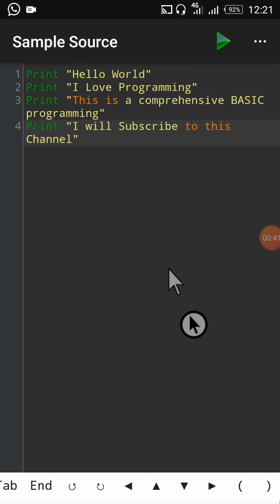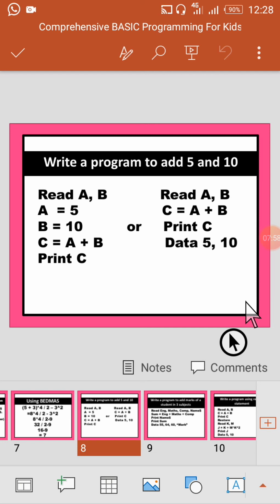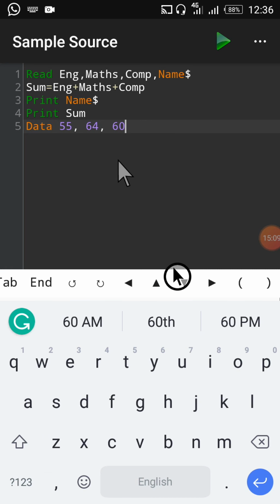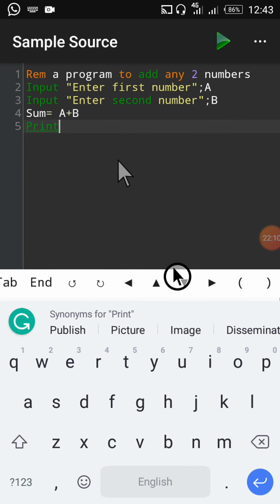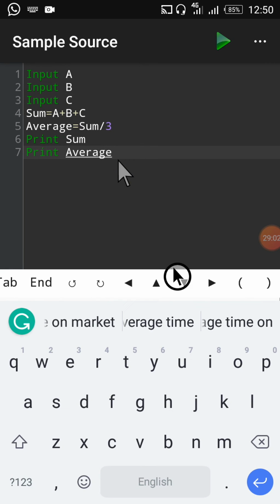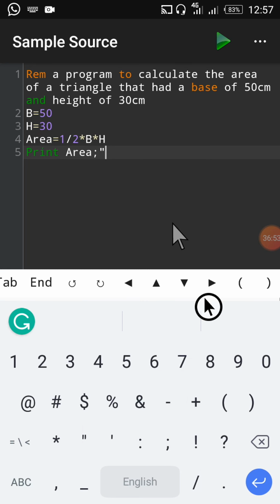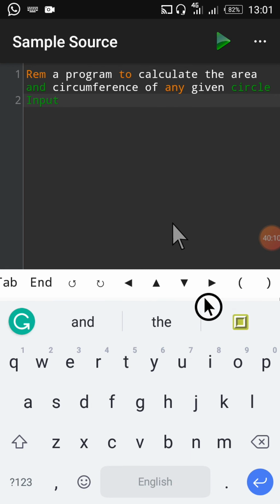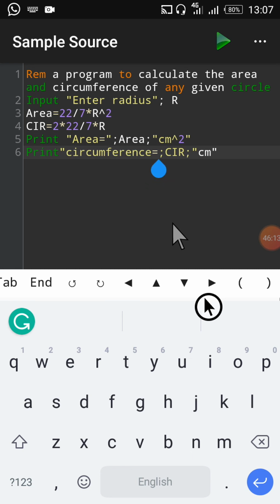BASIC Prgramming|Comprehensive BASIC Programming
Comprehensive BASIC Programming
Foundation of computer programming
Understanding computer programming
Writing your first code